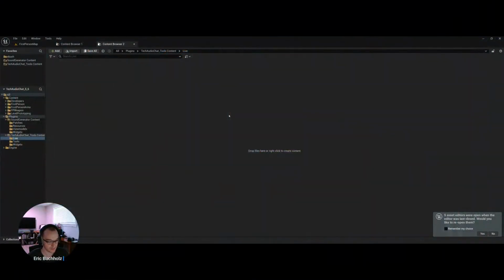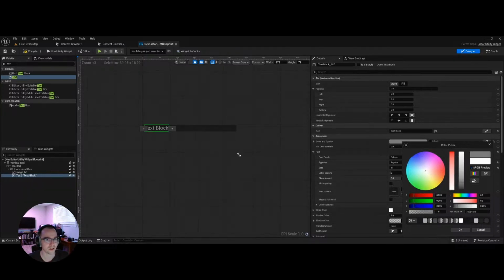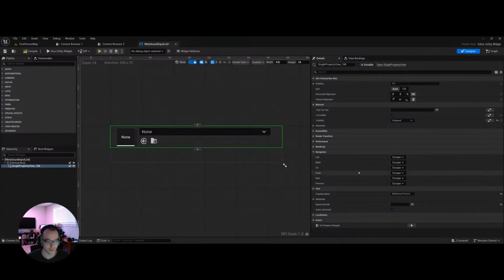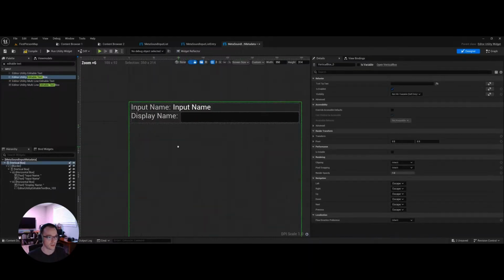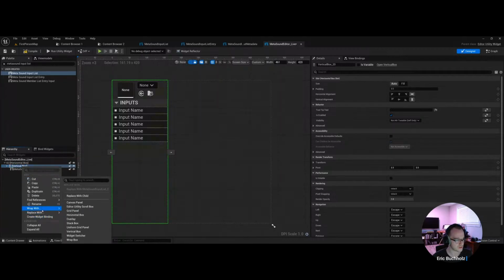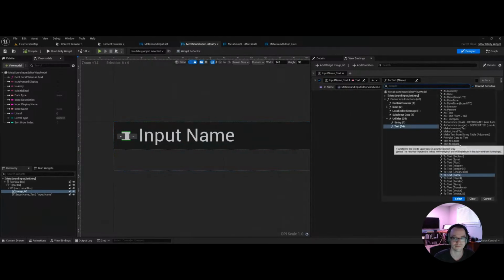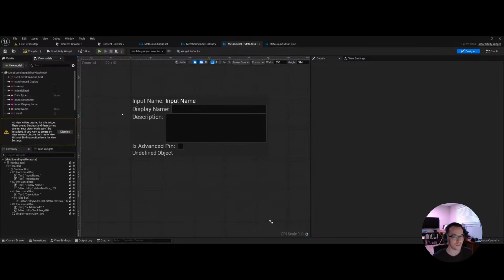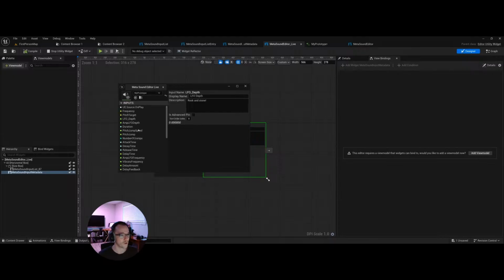Tech Audio Chat (feat. Eric Buchholz) Episode 11: Building Custom Audio Tools in UE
Tech Audio Chat is a Technical Audio Designer hangout where we chat about game development and stuff while working through a technical design challenge.

Aaron McLeran is the Director of Unreal Audio Engine development at Epic Games. He is an audio programmer, musician, and composer. He's working on audio tech to empower the next generation of interactive experiences.  ⁨@minuskelvin⁩

Eric Buchholz is a Technical Audio Designer at Epic Games. He has also has a background in music and sound for film and video games, including fan arrangements of music from The Legend of Zelda.

Dan Reynolds is a Composer, Synthesist, Technical Designer, and an award winning Music Producer who has been working on Game Audio experiences since 2005.

Dan currently works at Epic Games as a Senior Technical Audio Designer working on upcoming game initiatives. He resides in the Pacific Northwest where he spends his free time drawing, painting, writing, studying traditional animation, and playing with his synthesizers.

While tips are appreciated, if you wish to contribute, consider donating

Otherwise pay it forward!